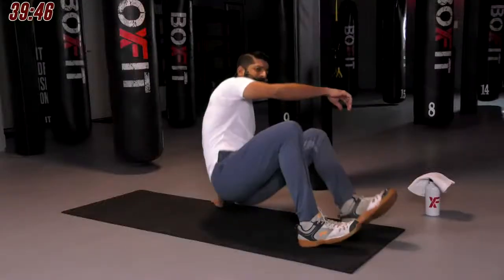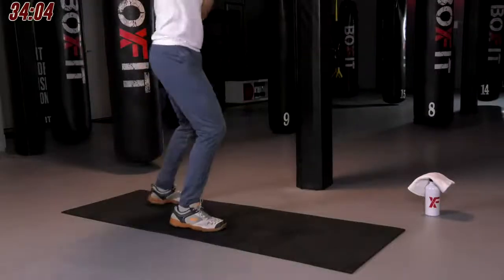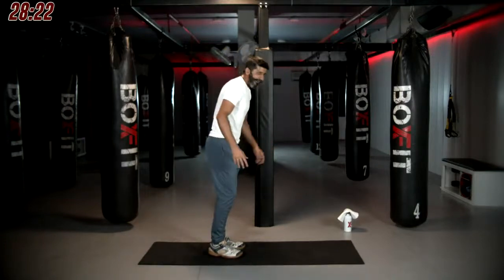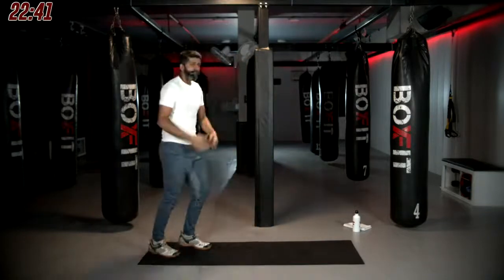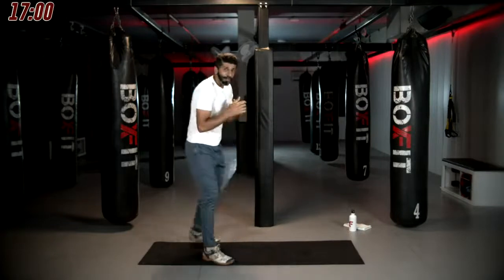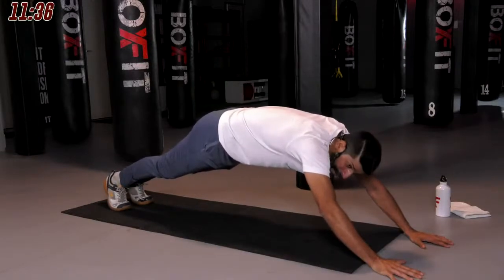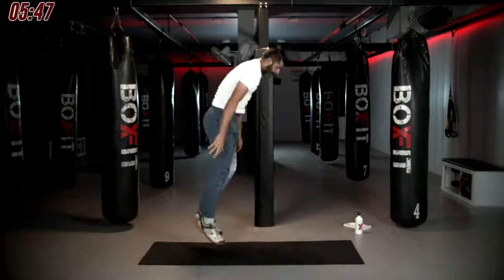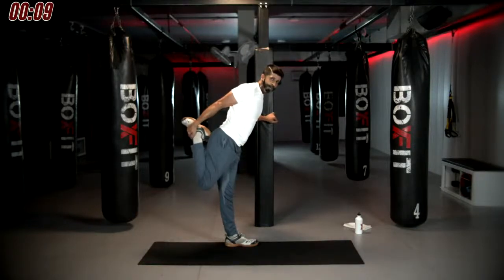BoxFit at Home I Kickboxing Cardio -40 mins workout-01/09/2020 | Sameer Bakshi | All Levels |XF-166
Find more such workouts on our App & Live classes
Fullbody HIIT-workout with kickboxing to tone your legs and hips
Class with full Kickboxing 🥊 actions along with functional movements which works your entire core and lower body.